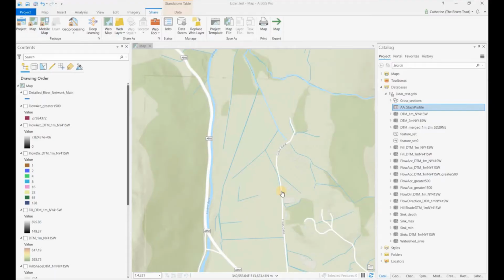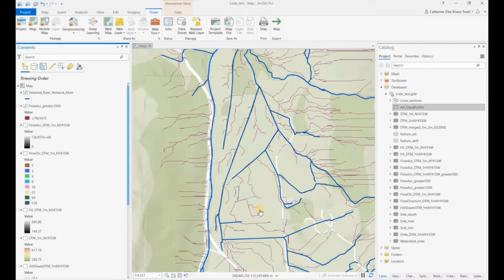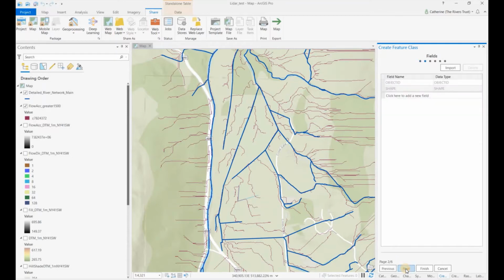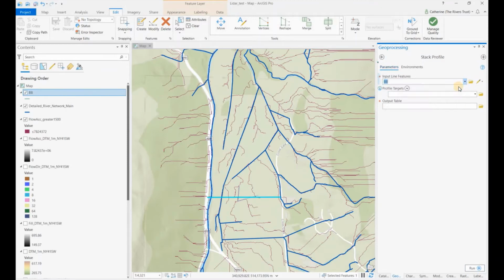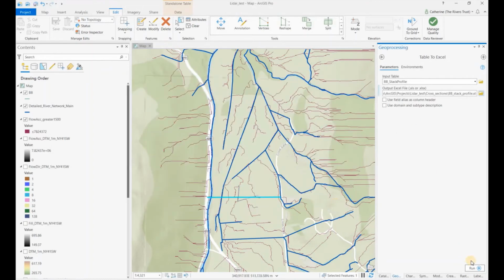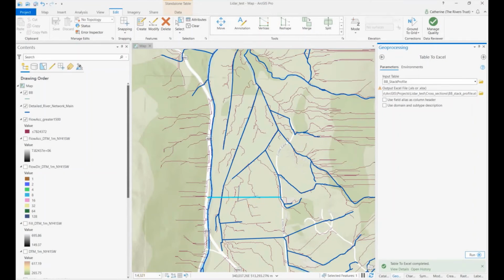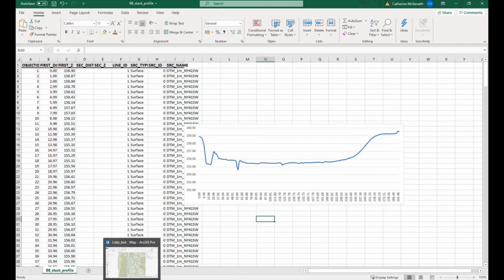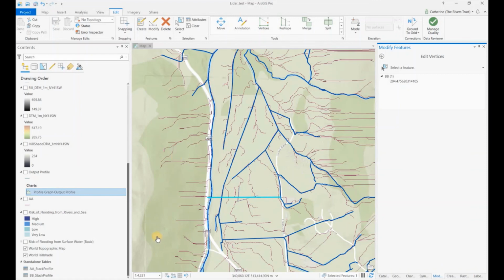Working with LiDAR Part 4: Comparing flow accumulation to river network & cross sections